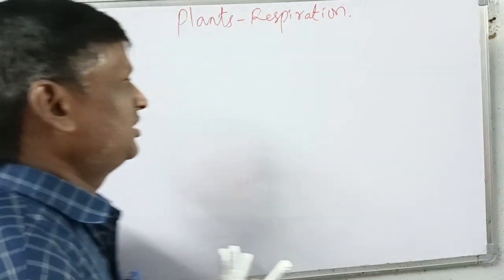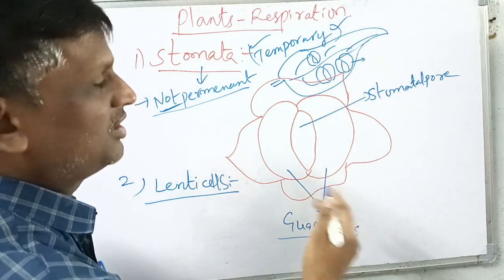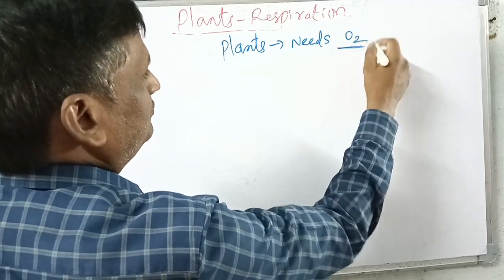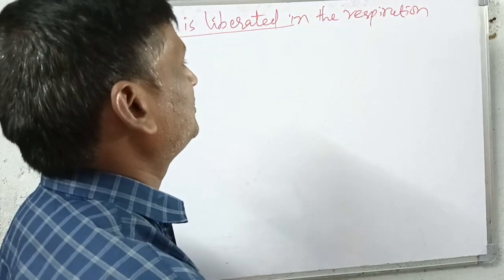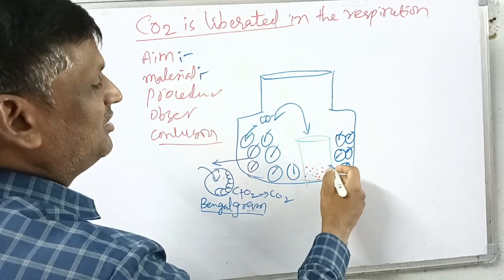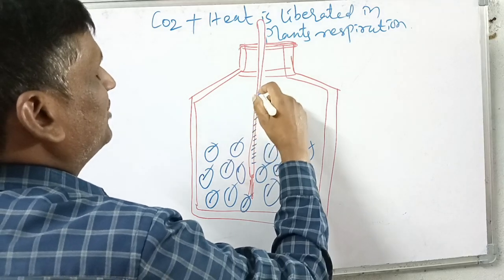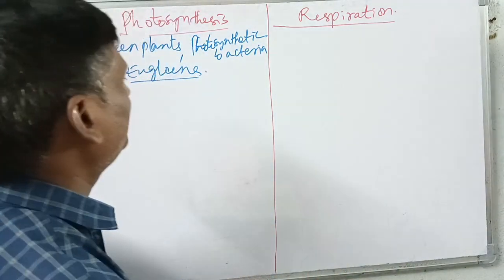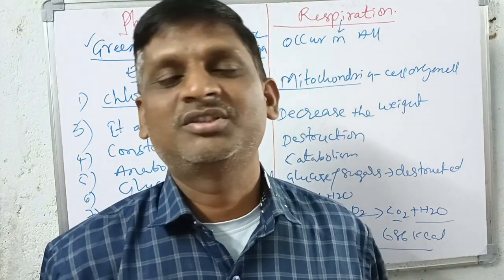మొక్కలో శ్వాస క్రియ Respiration in Plants..For DSC T.S A.P 10th class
respirationinplants biotech1982 lenticells # stomata.. Respiration in plants by the stomata, lenticells,and aerated. roots.